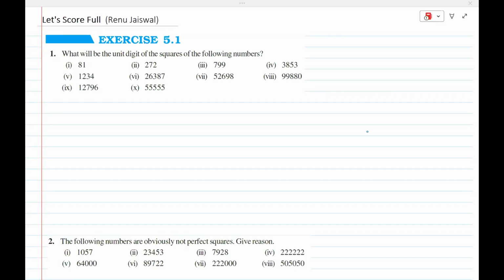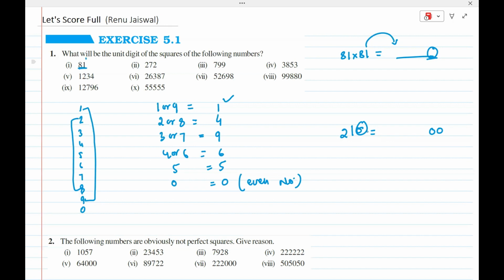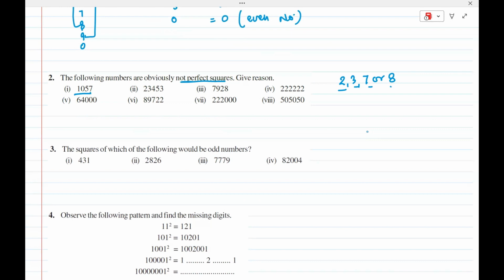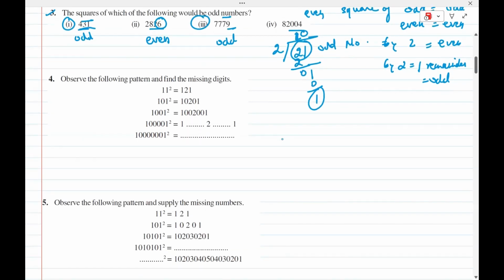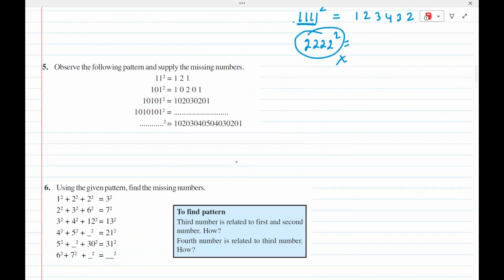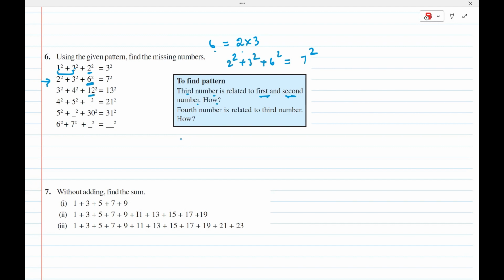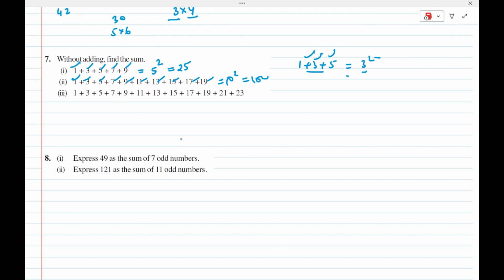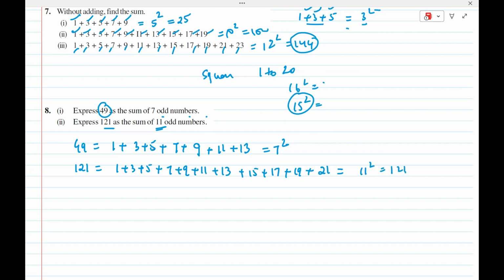Chap 5 Squares and Square Root Part 2: Excercise 5.1 Q1 to Q8, Next Part has Q 9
Chapter 5 Square and square roots Excercise will full concepts Revision